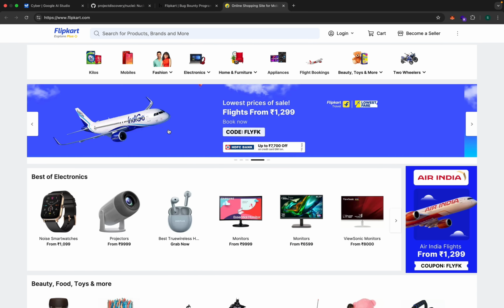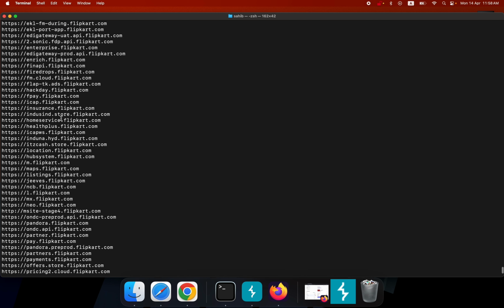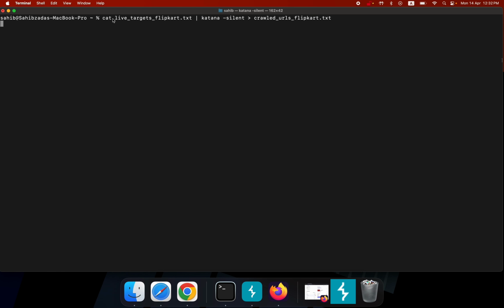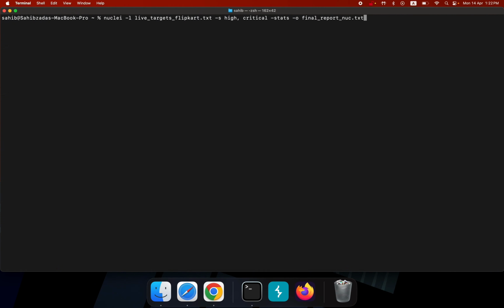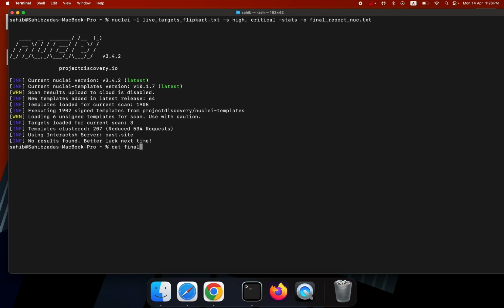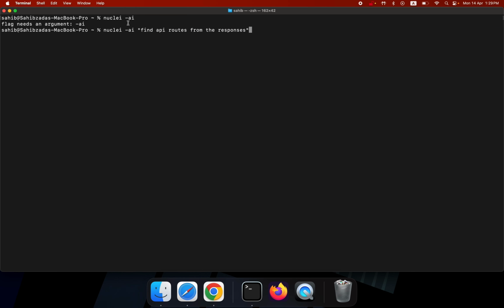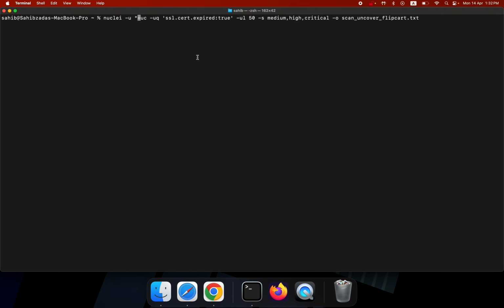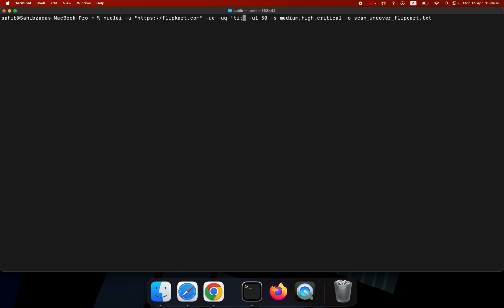Automated Bug Hunting using Nuclei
Stop manually searching for website bugs! Learn how to fully automate your website scanning process to effortlessly uncover vulnerabilities using Nuclei.